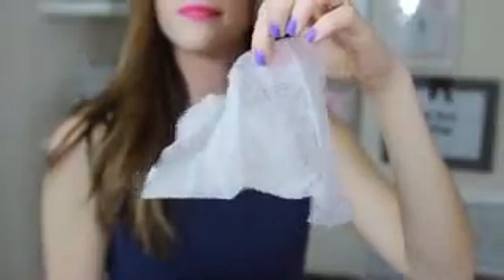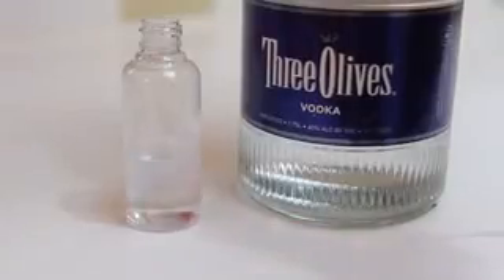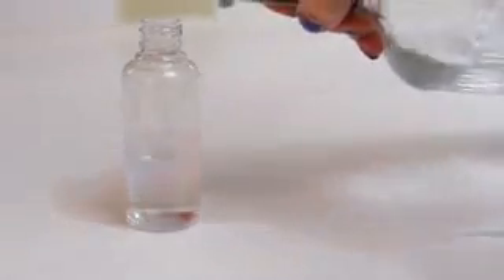fashion tips for girls 2016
Early Western travelers, traveling whether to Persia, Turkey, India, or China, would frequently remark on the absence of change in fashion in the respective places. The Japanese Shogun's secretary bragged (not completely accurately) to a Spanish visitor in 1609 that Japanese clothing had not changed in over a thousand years.[4] However, there is considerable evidence in Ming China of rapidly changing fashions in Chinese clothing.[5] Changes in costume often took place at times of economic or social change, as occurred in ancient Rome and the medieval Caliphate, followed by a long period without major changes. In 8th-century Moorish Spain, the musician Ziryab introduced to Córdoba[6][unreliable source][7] sophisticated clothing-styles based on seasonal and daily fashions from his native Baghdad, modified by his own inspiration. Similar changes in fashion occurred in the 11th century in the Middle East following the arrival of the Turks, who introduced clothing styles from Central Asia and the Far East.